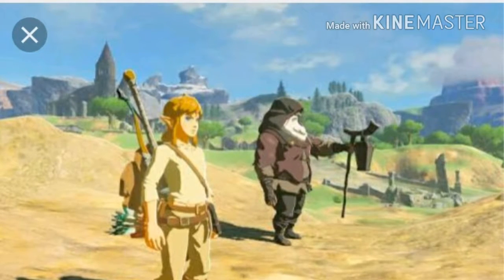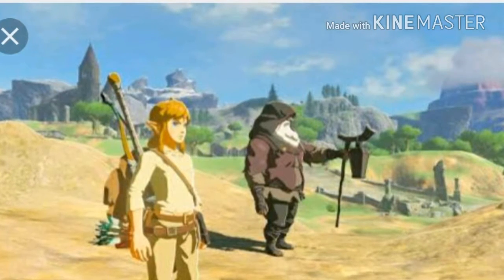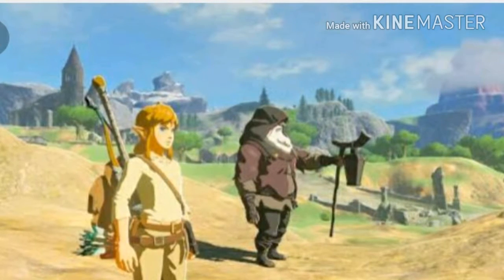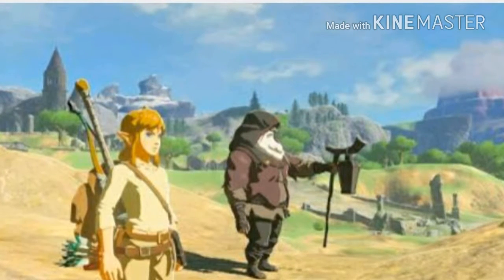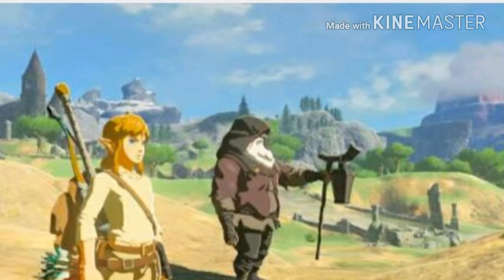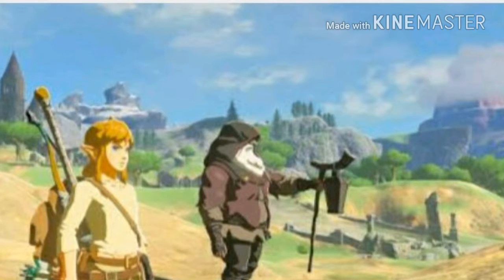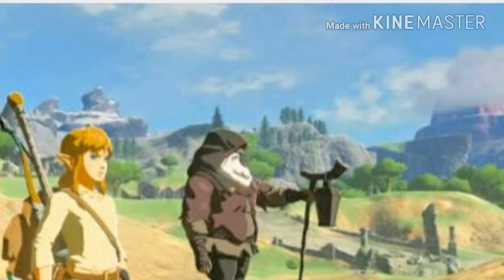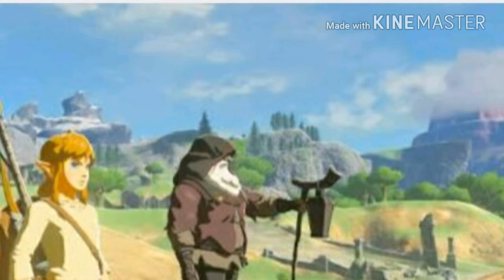Zelda: Breath of the Wild's Xenoblade quest now live